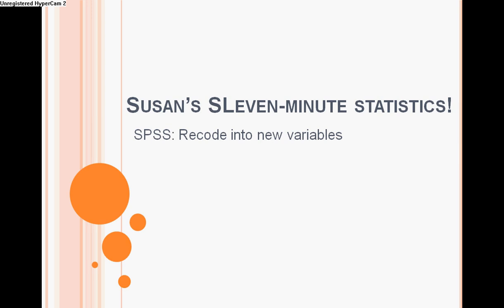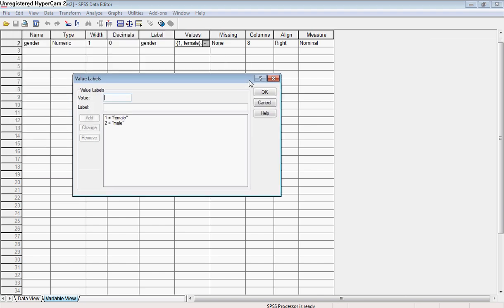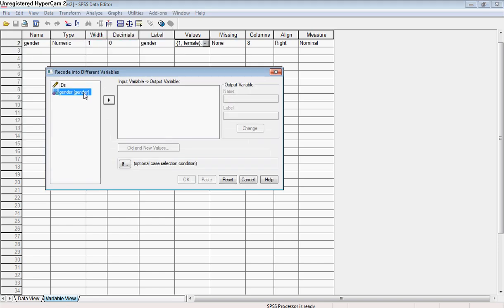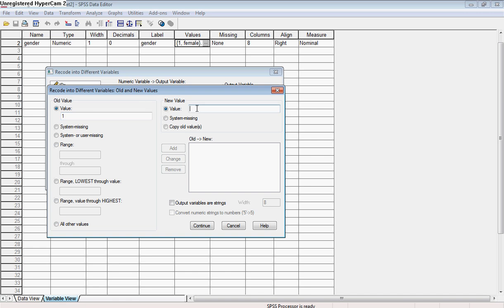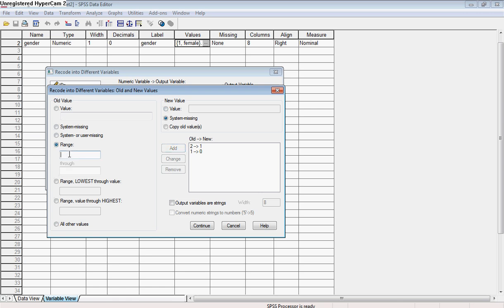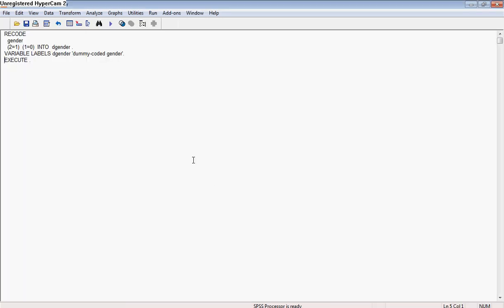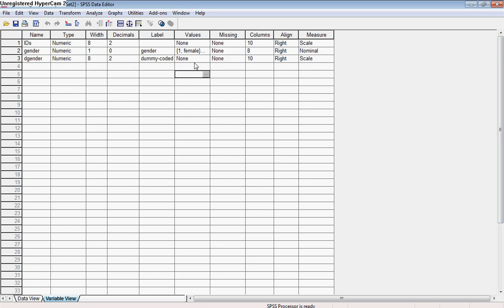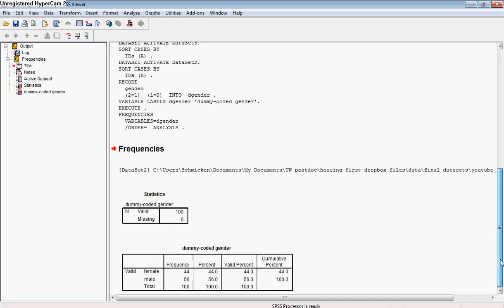SPSS recode into new variable.avi